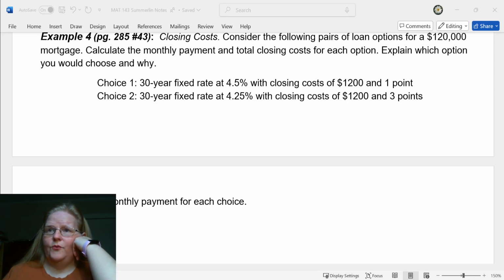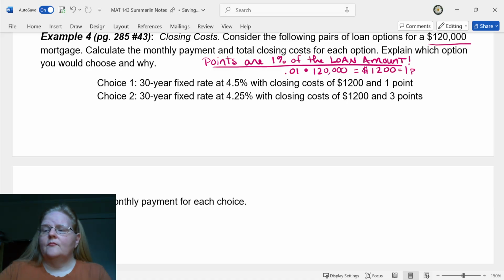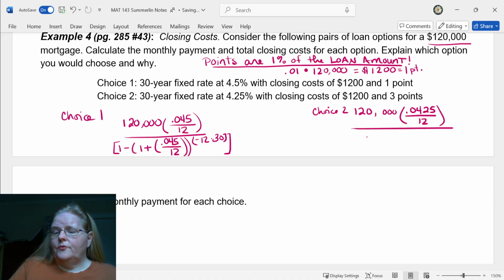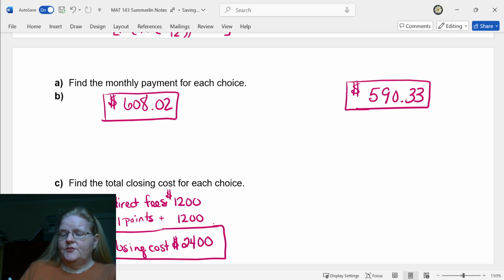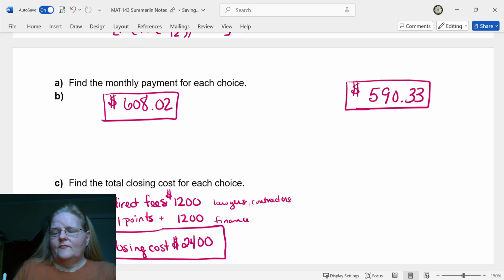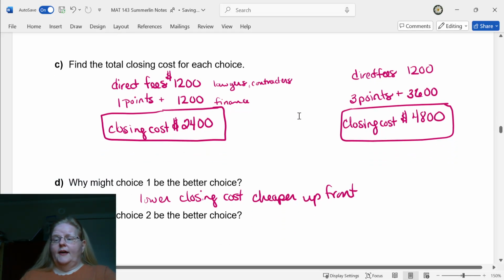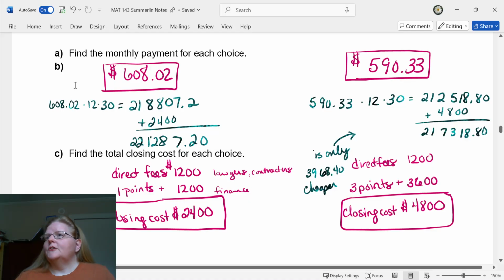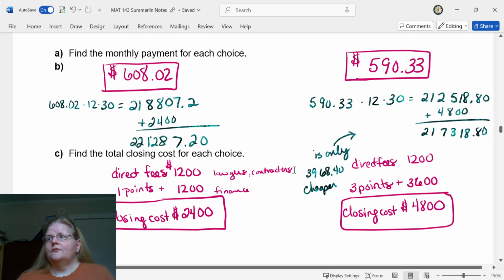MAT 143 Section 4D Ex. 4